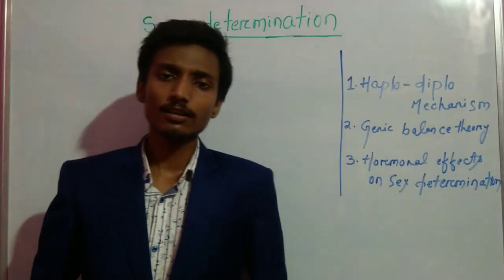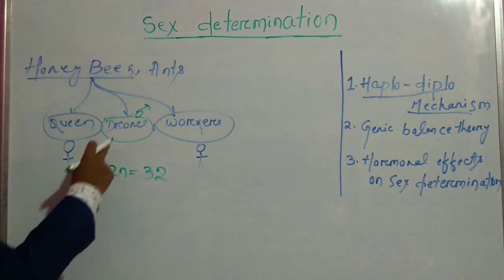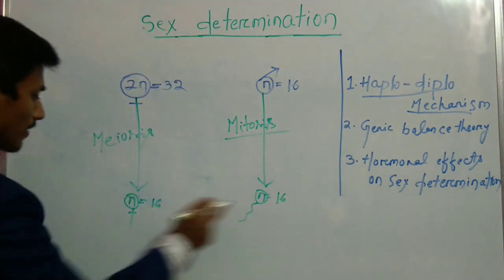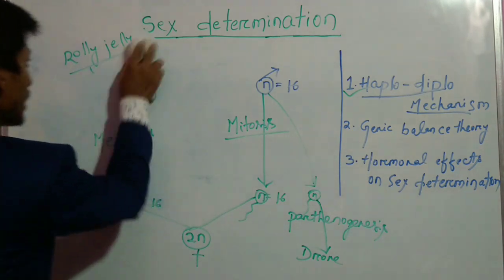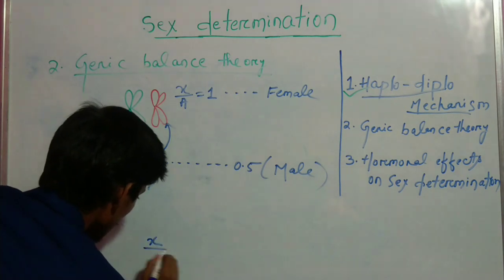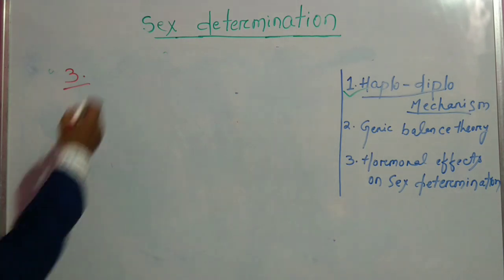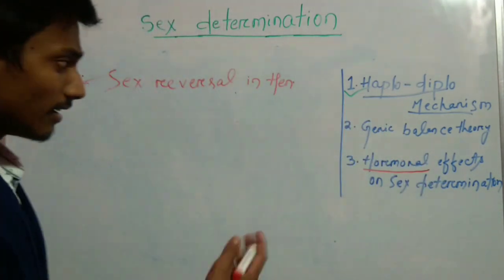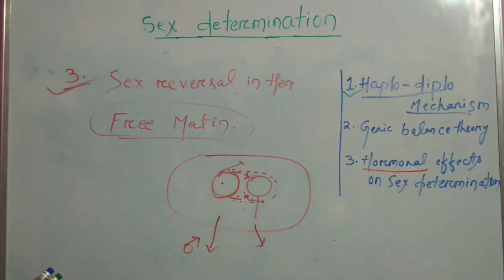Sex determination -2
What is haplo Diplo mechanism of sex determination
Genic balance theory in drosophila
Hormonal effects on sex determination